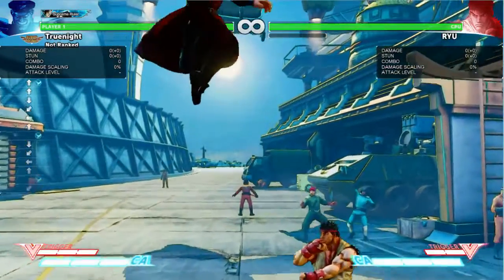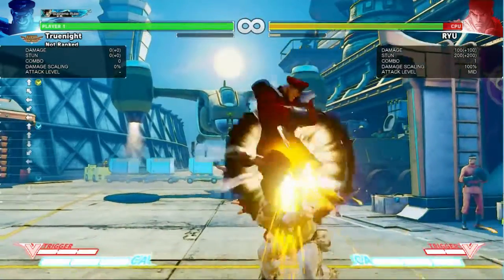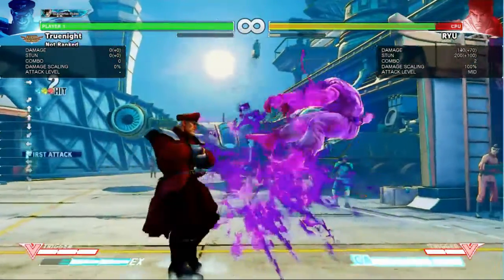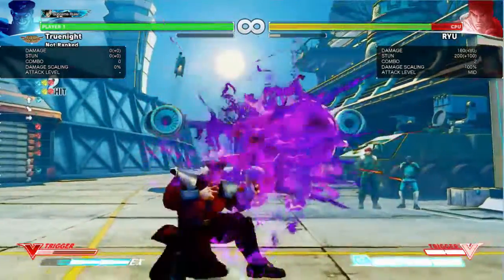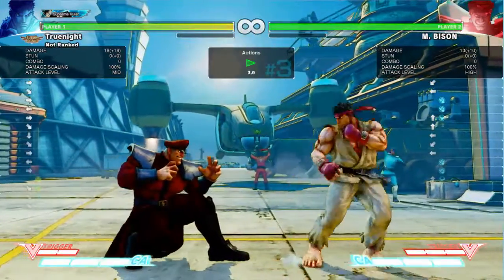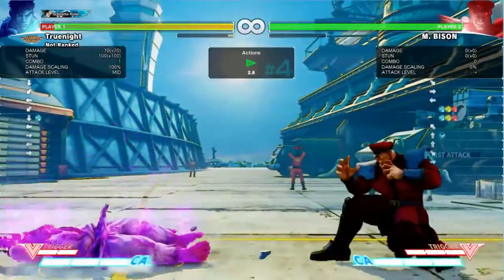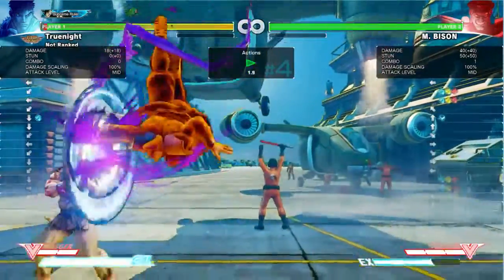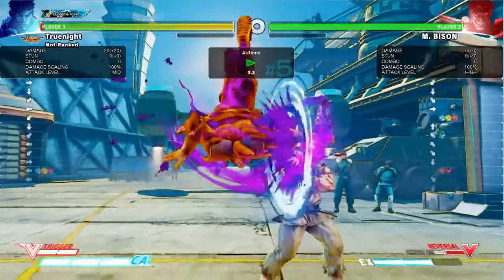(SF5) Punishing Bison - Part 2 - Headstomps and Devil's Reverse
Part 2 of dealing with Bison, this video in particular covers how to deal with M.Bison's Headstomps and Devil's Reverse